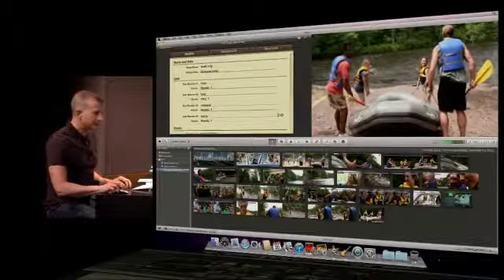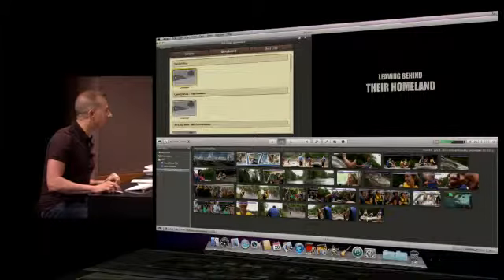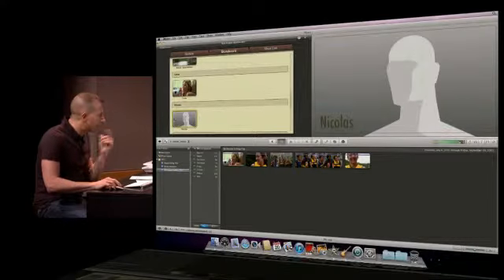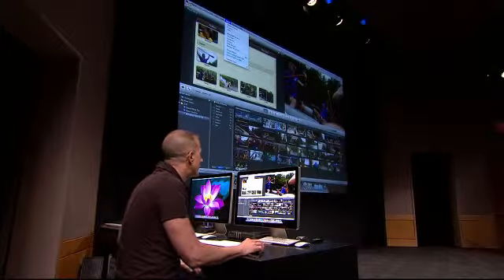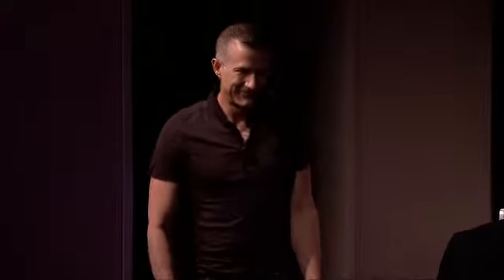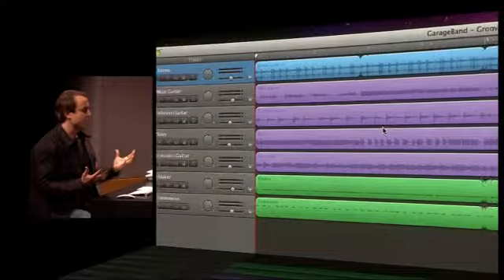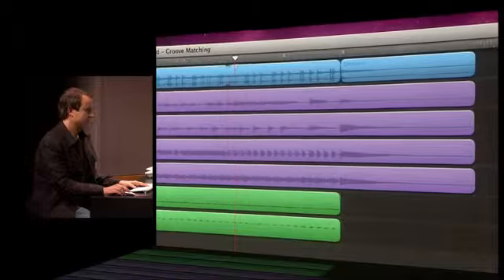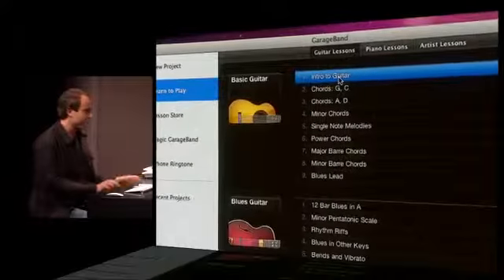Apple Special Event, October 2010 3/6